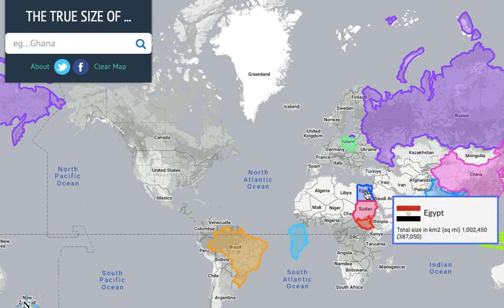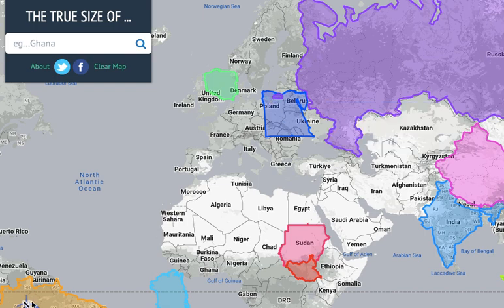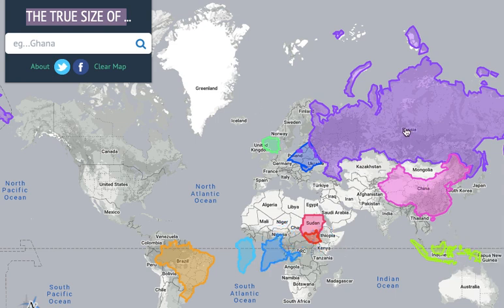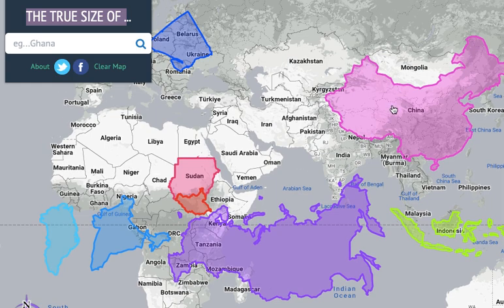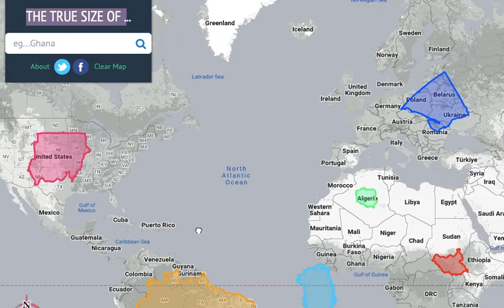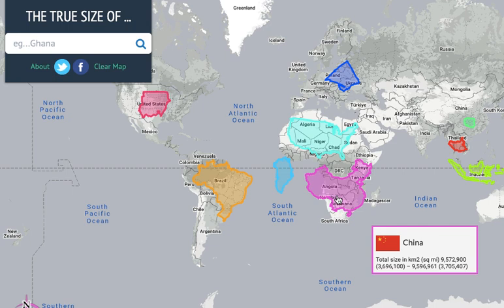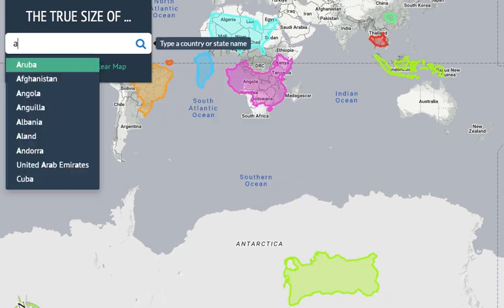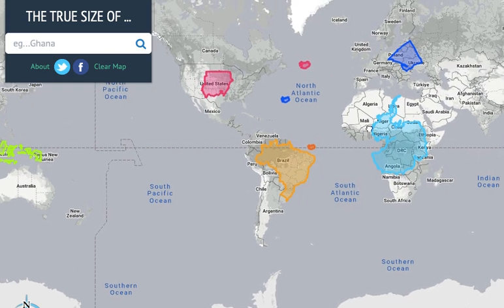These Countries are bigger than you think! (Pt ???)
The True Size of Multiple Countries! The reason for the different sizes is that this is a flat map but the world is a globe so countries on the Sides look bigger than the countries in the middle